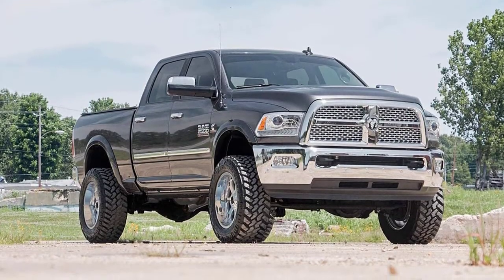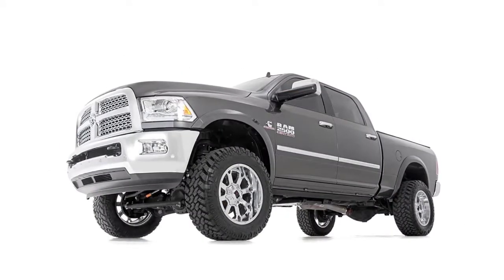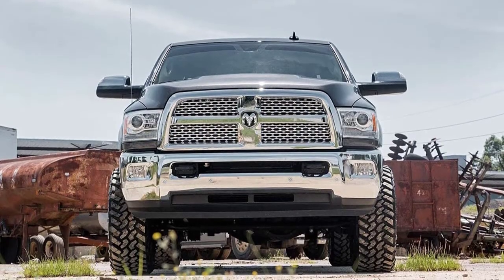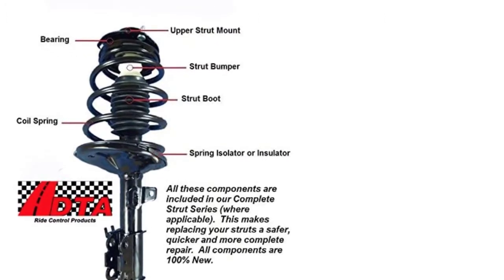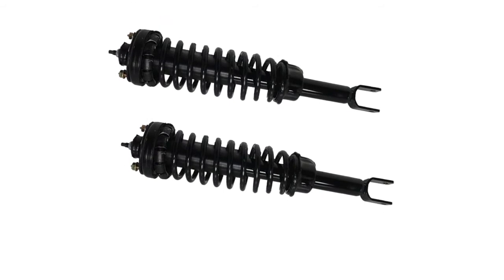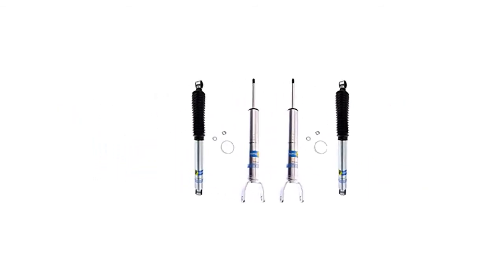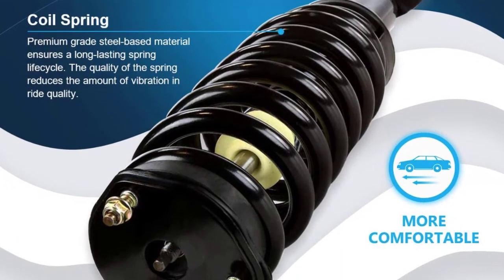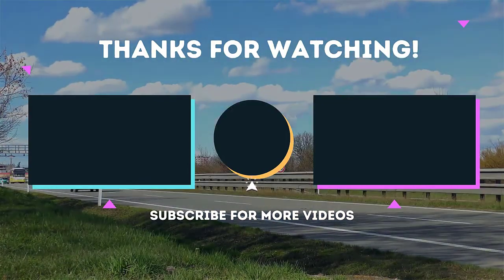✅ Best Shocks for 4x4 Truck | Shocks for Dodge Ram 1500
Buying Guide:

0:00 -Intro: Shocks for 4x4 Truck
0:22 - Rough Country 2.5" Lift Kit
1:30 - DTA 70004 Full Set 2 Front
2:26 - Bilstein 5100 Front Shock Absorber Set
3:20 - Detroit Axle - 4pc Front Strut & Rear Shock

Best Shocks for 2003, 2004, and 2001 Dodge Ram 1500 4x4 | Best Shocks for Dodge Ram 1500 2wd

To narrow down your searching effort, we have researched the market on the shocks for dodge ram 1500. We already spent hours analyzing these top shocks for dodge ram 1500 to ensure your worth buying.

This video on the best shocks for dodge ram 1500 4x4 in 2021 will add value for the money. So keep watching till the end and select the suitable one for you.

Best Shocks For Trucks
best shocks for semi trucks
shocks for trucks with lift
coilover shocks for trucks
Best Shocks for 4x4 Trucks
Top Shocks for 4x4 Trucks
Shocks for 4x4 Trucks
Bilstein 24191203 Truck Shock Absorber
best shocks for the silverado
best shocks for silverado 1500 4wd

SUPPORT 4x4Maniacal